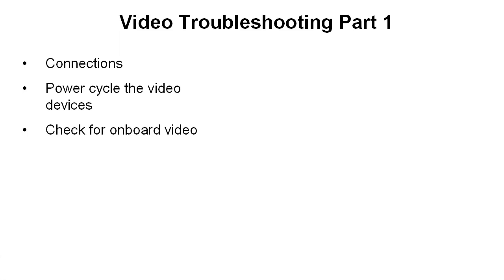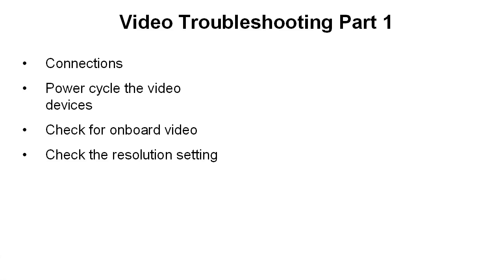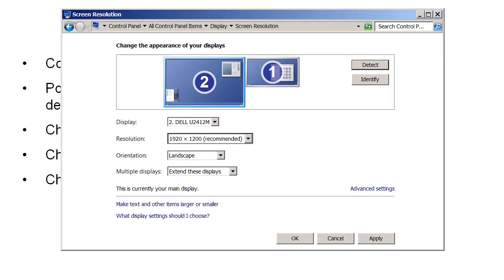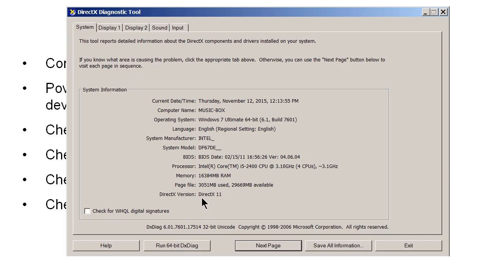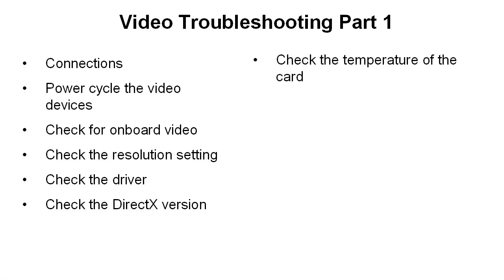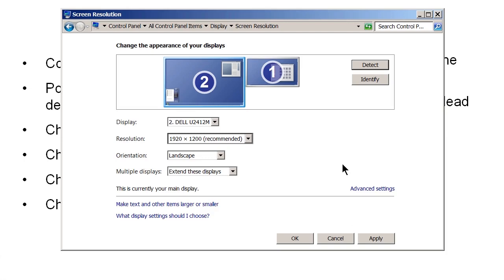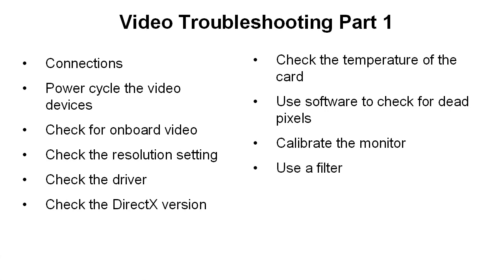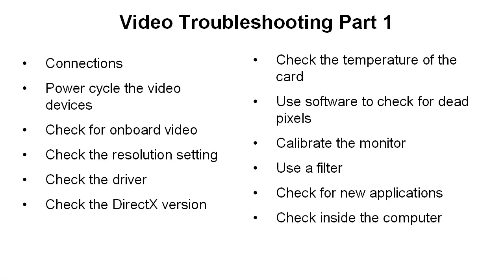002 28.1 Video Troubleshooting Part 1